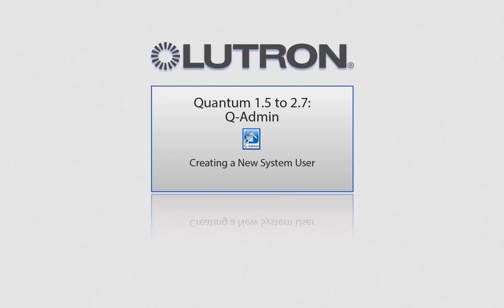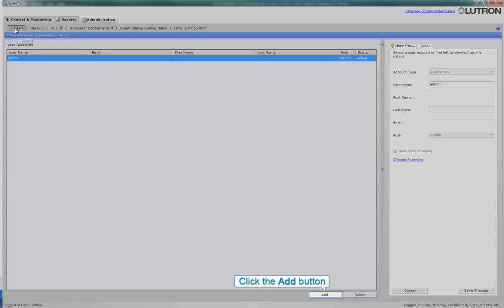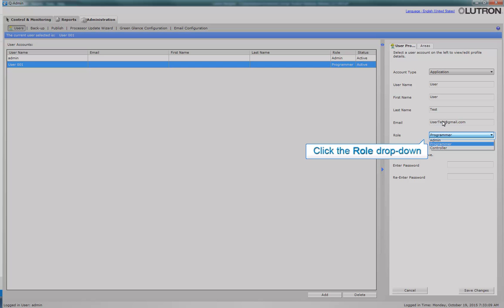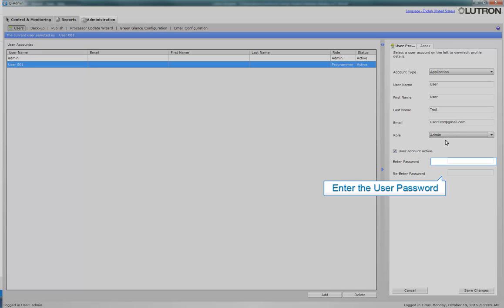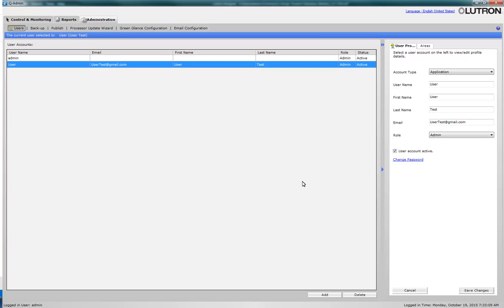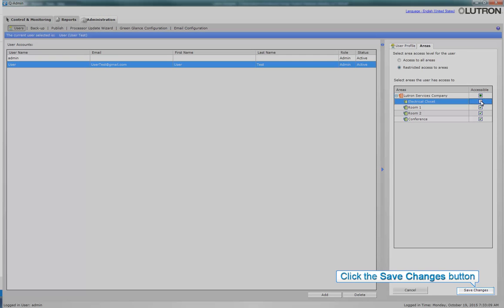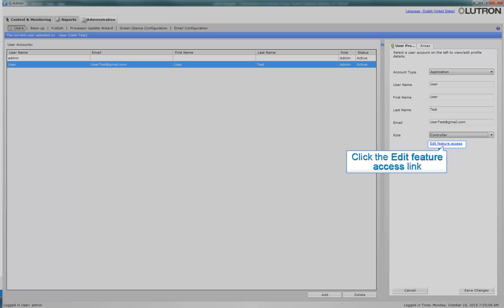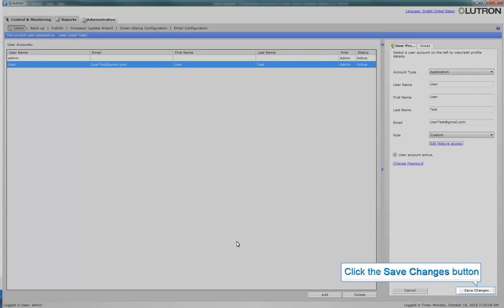Q-Admin - Creating A New System User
This video will explain using Q-Admin software to add a new user for your Quantum System.
This feature is used in Quantum versions 1.5 to 2.7.
For Quantum Vue support, please visit Lutron.com/Quantum.